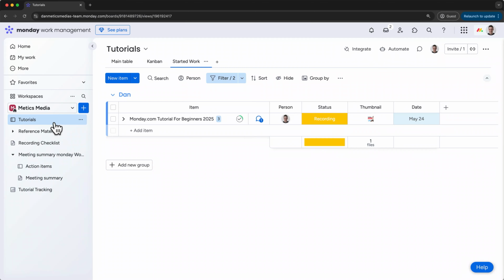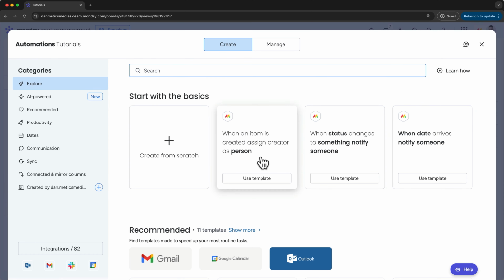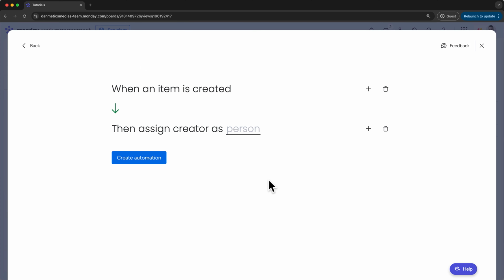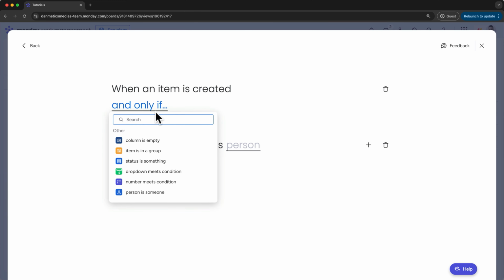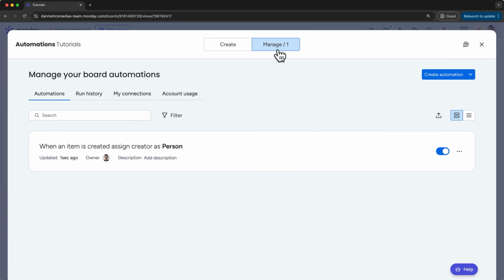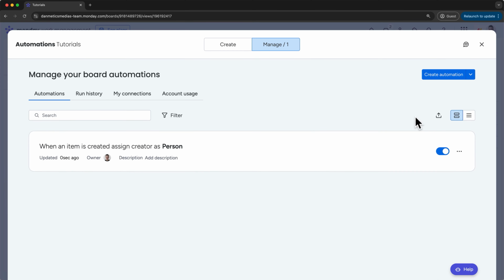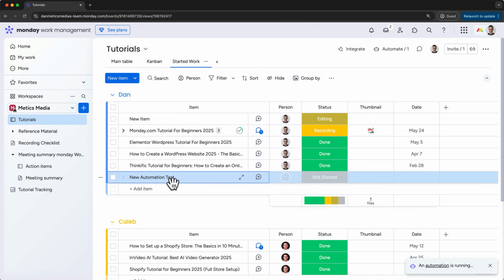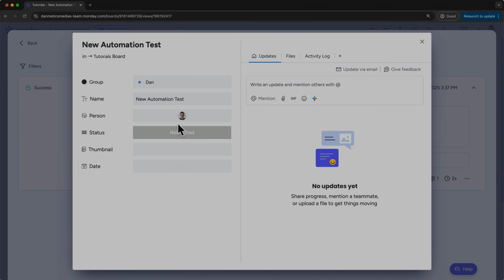How to Create Automations in monday.com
Learn how to create automations in monday.com to streamline your workflow. This guide covers using templates, setting conditions and actions, testing automations, and managing them for efficient project tracking.